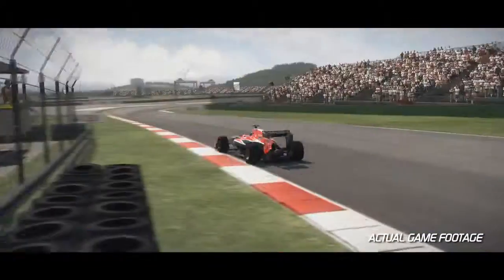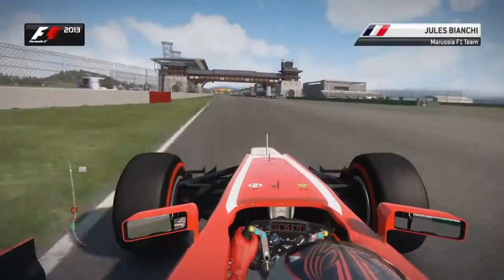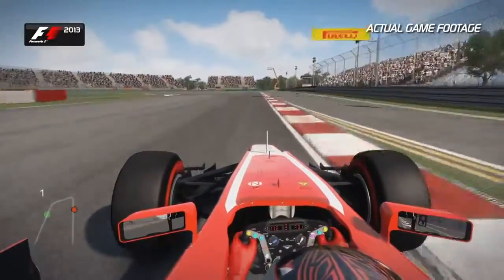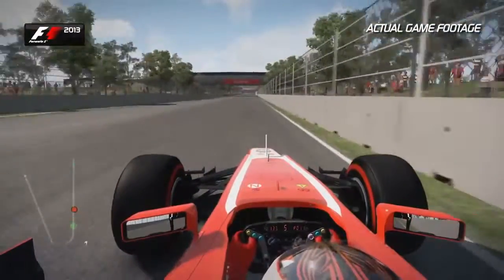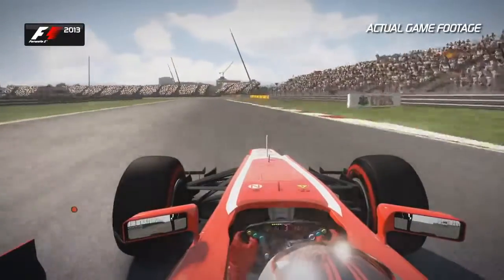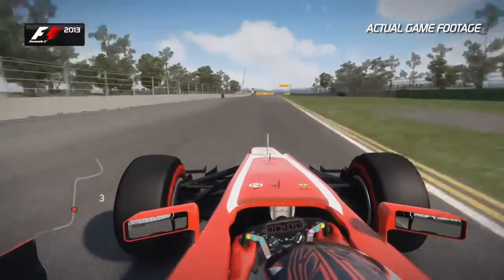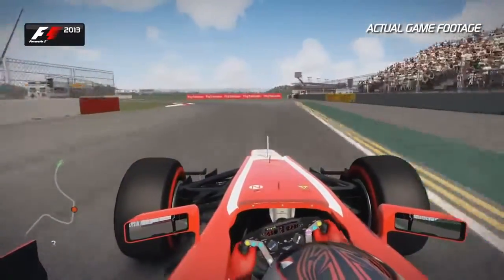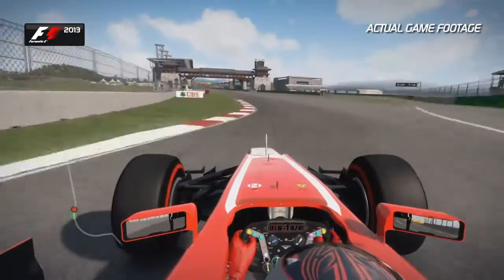F1 2013 Korea Hotlap Gameplay